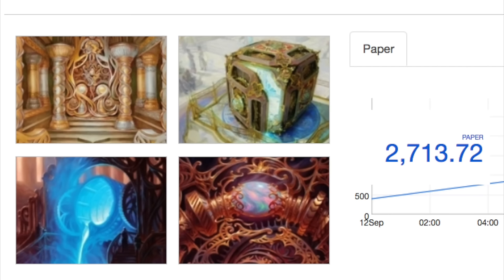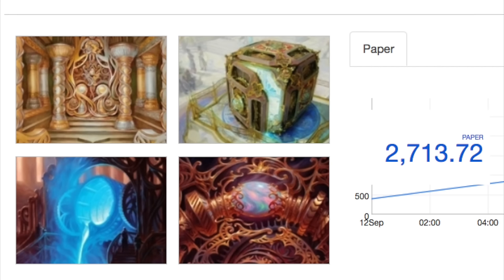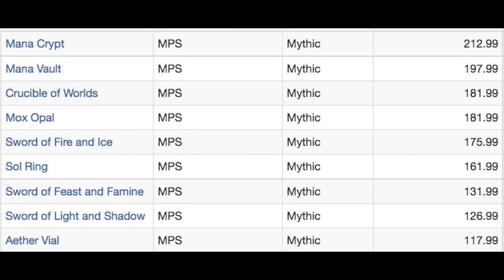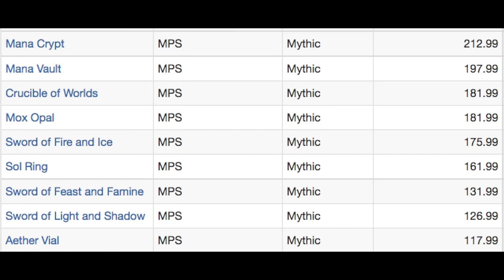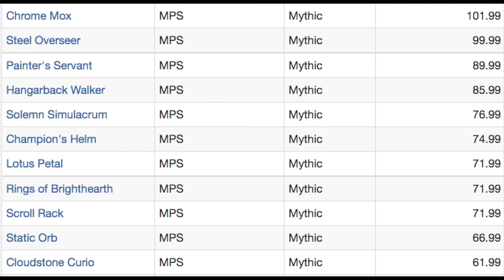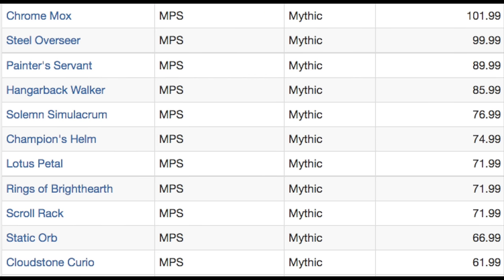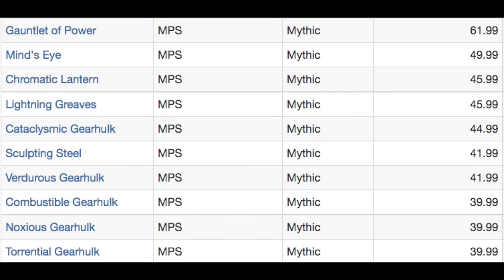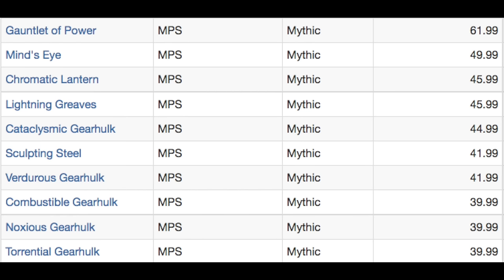$10,854.88 - 4 Playsets of Kaladesh Inventions